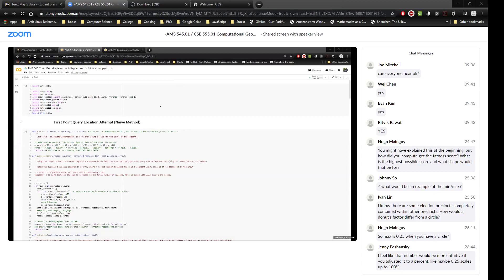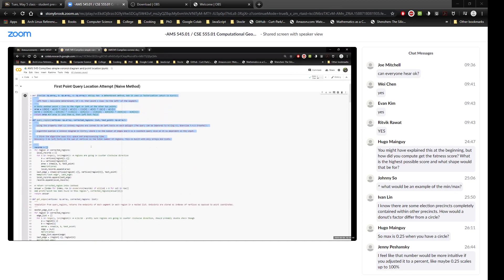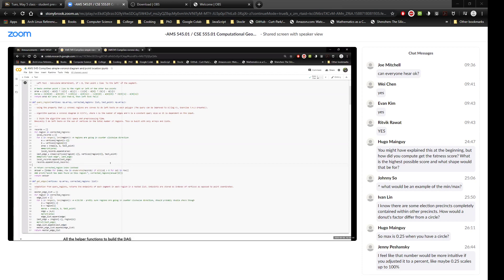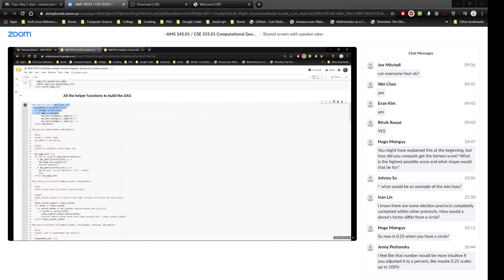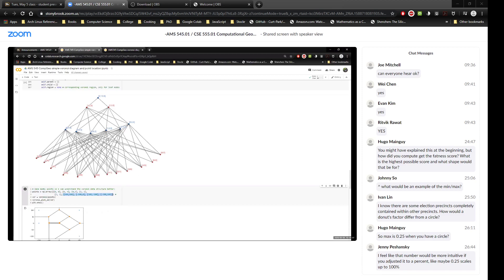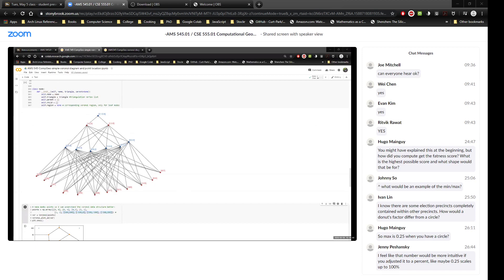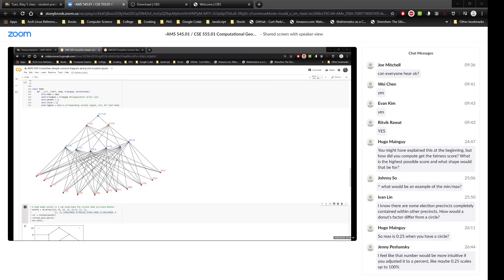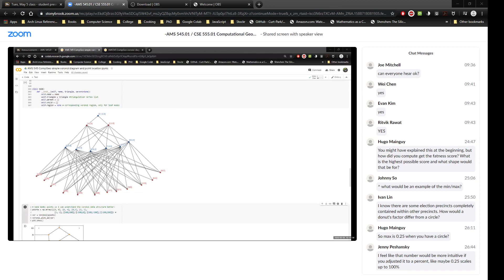Point Location Query Algorithms on Voronoi Diagrams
Project for AMS545/CSE555 Computational Geometry class Spring 2020.